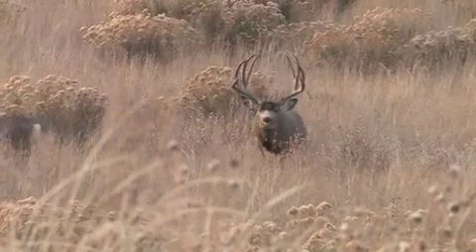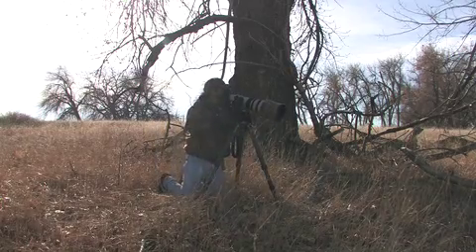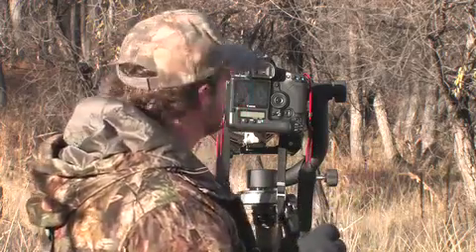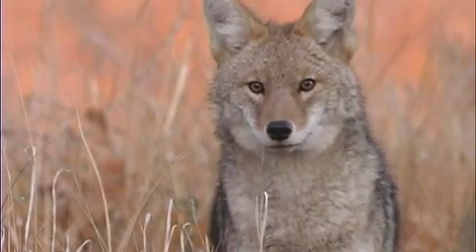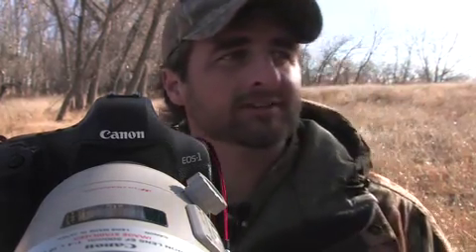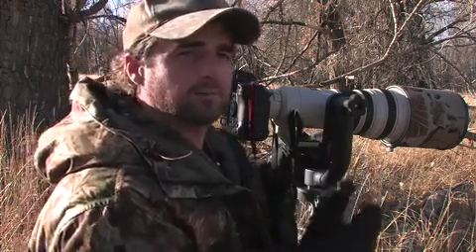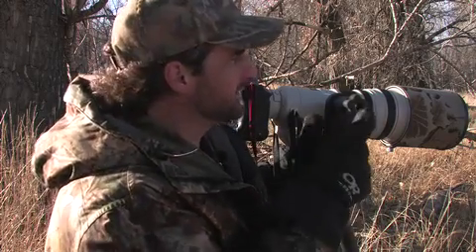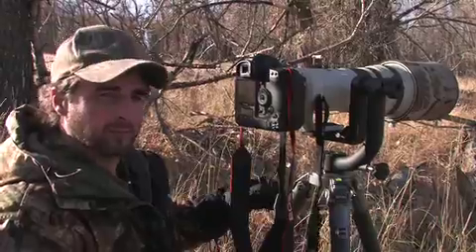Patience in the Field - Mauro's Moments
One of the most important qualities you must possess to be a good wildlife photographer is patience.  In this episode we join Michael as he waits for whitetail deer bucks...hoping to get that next cover shot.